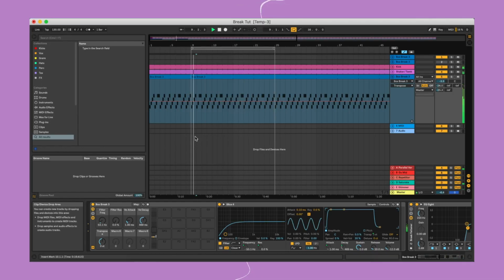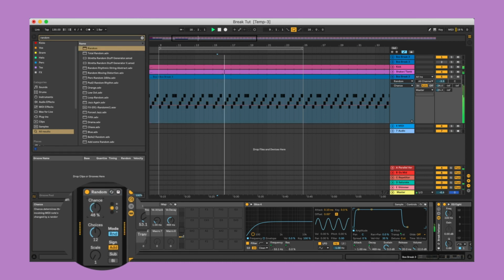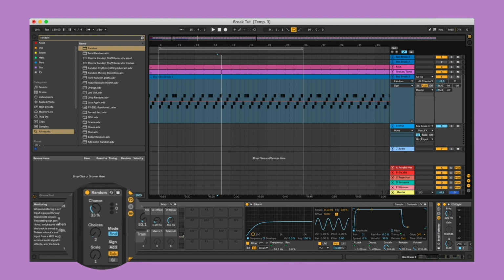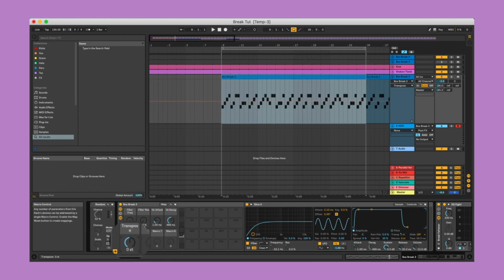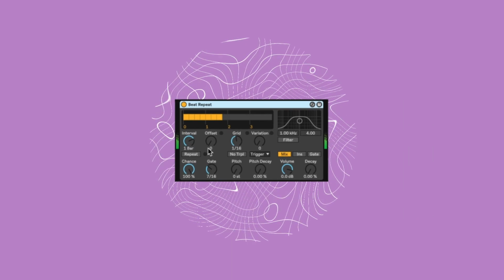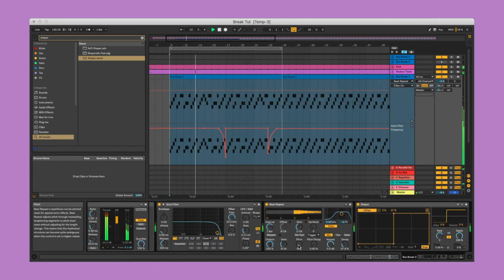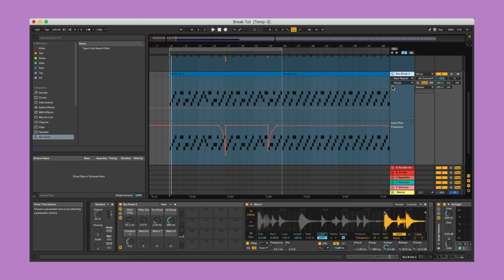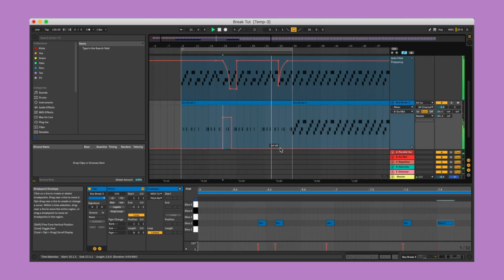Spicing up Your Breakbeats (like Asquith, Kettama, Bicep, Overmono, Prospa, Skream)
This week I show you how you can use some effects to take your breaks to the next level. We'll be talking Random Midi Effect for random variation, filter sweeps, pitch automation and more...